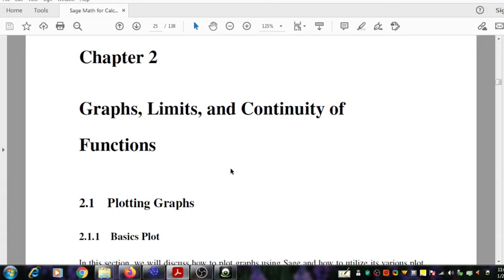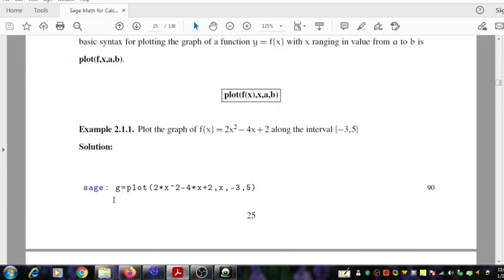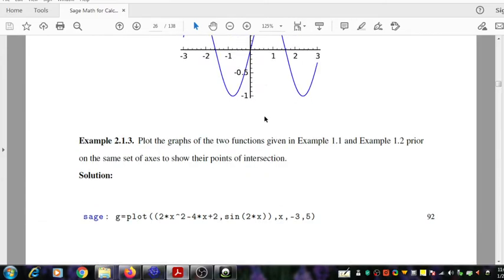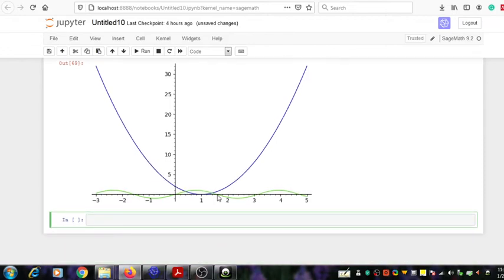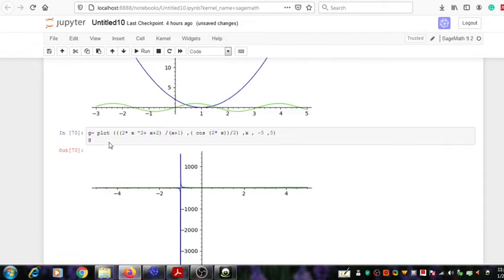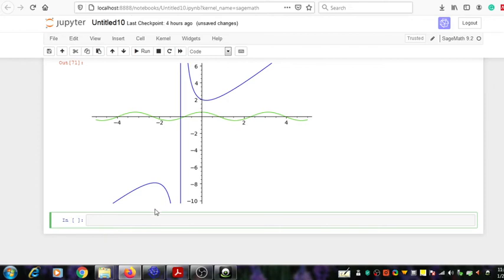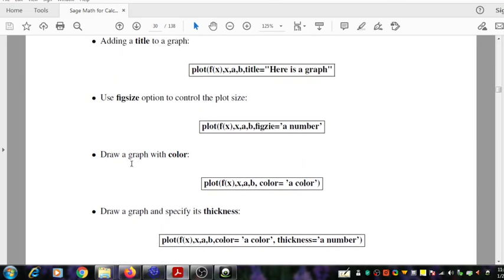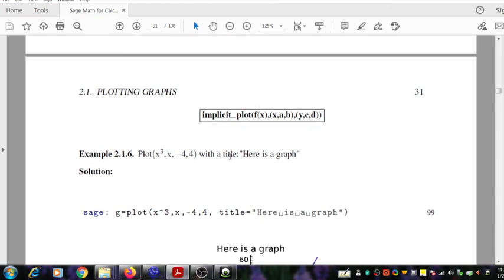Plotting graphs in sagemath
Plotting graphs in sagemath is the topic discussed in this video.